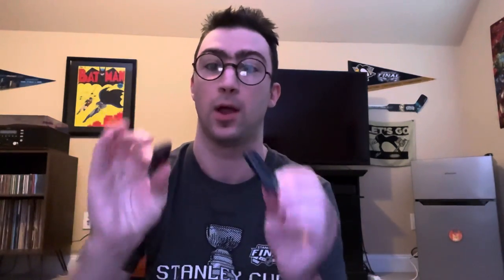How DJs can use USB flash drives to promote themselves￼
Discussing how cool is for DJC use USB flash drives ass promotional tools usbflashdrive djtips ￼